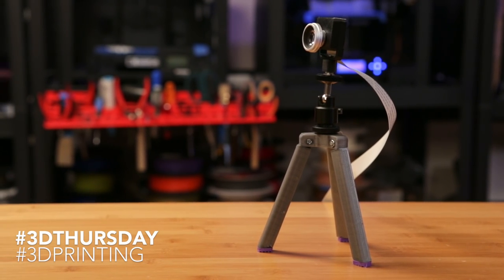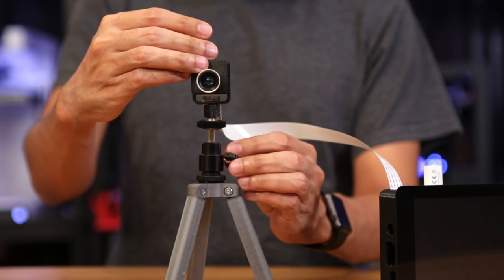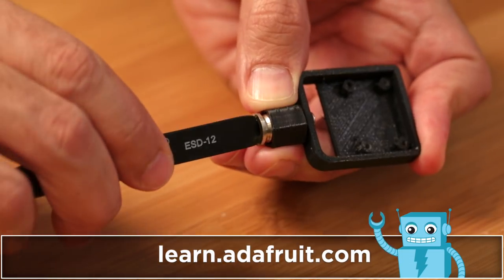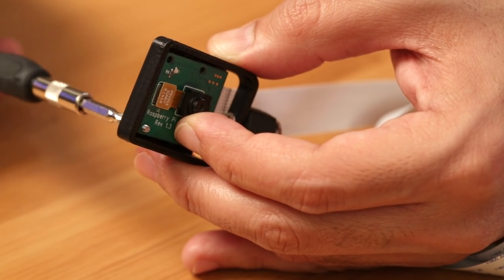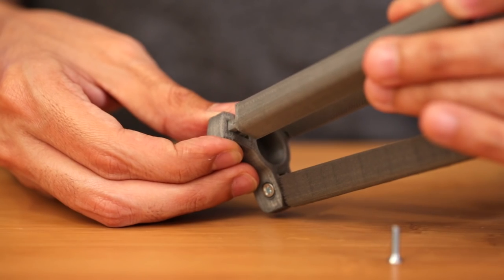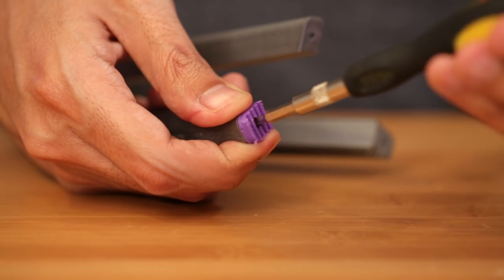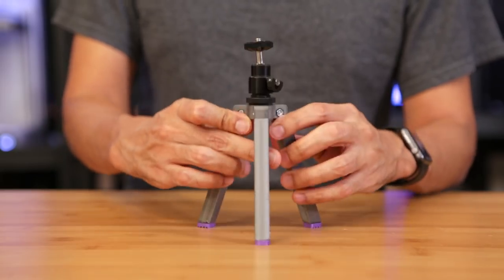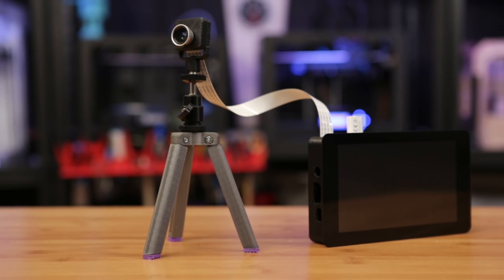Raspberry Pi Camera 3D Printed Tripod and Case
This is a simple project for making an 3D printed case and tripod for the Raspberry Pi camera board. It's great for photographpy and monitoring projects that need a basic stand. For example, you could use this to make a monitoring setup for an OctoPrint connected 3D printer.

You’ll need a few machine screws and other camera bits to assemble this project along with the 3D printed parts and Raspberry Pi camera module.